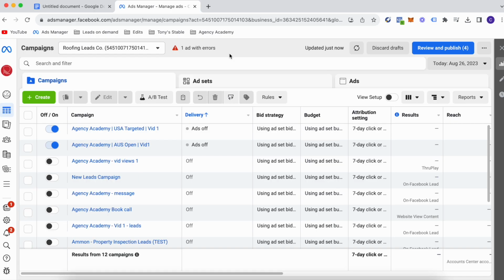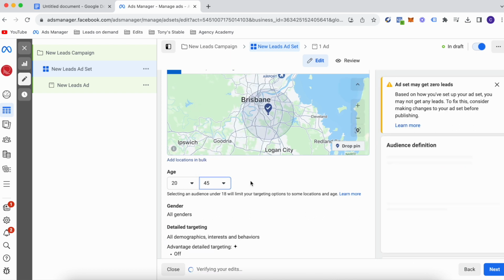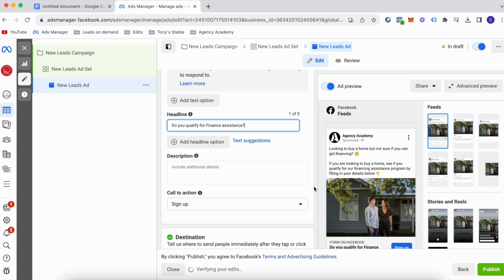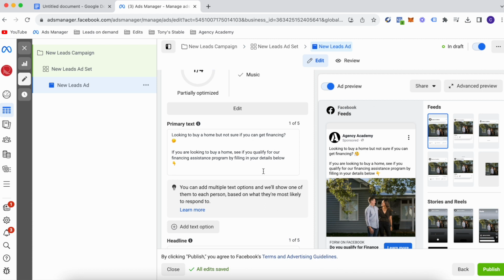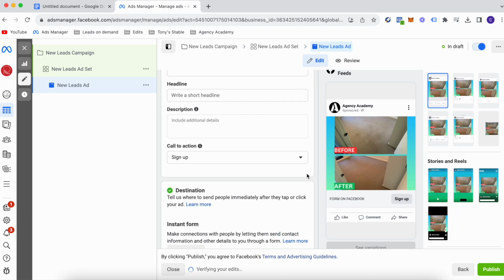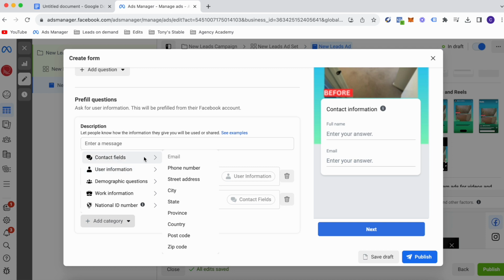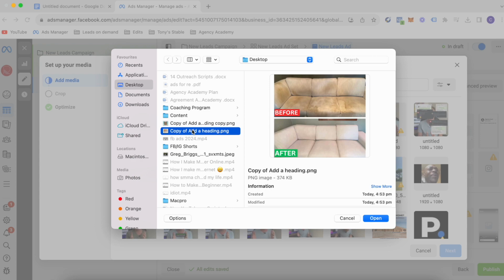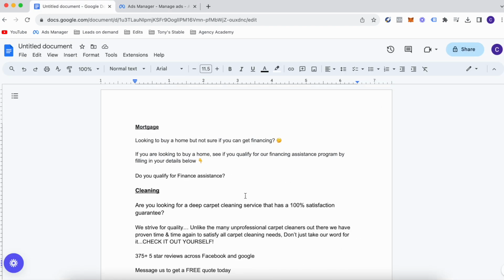Facebook Ads For Local Businesses 2024 (Full Tutorial)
Join My FREE FB Group: Receive Outreach Scripts FREE